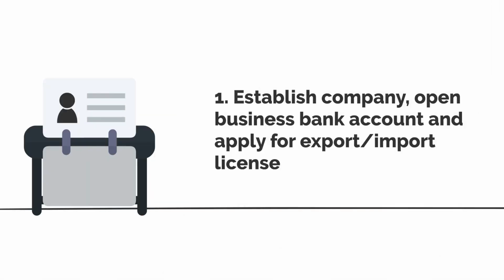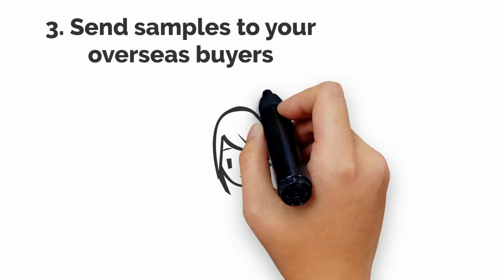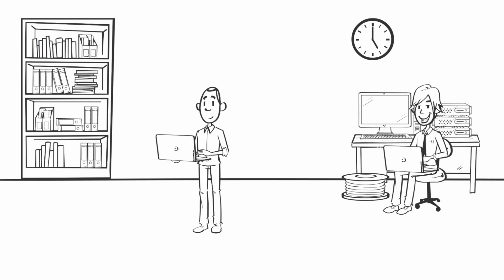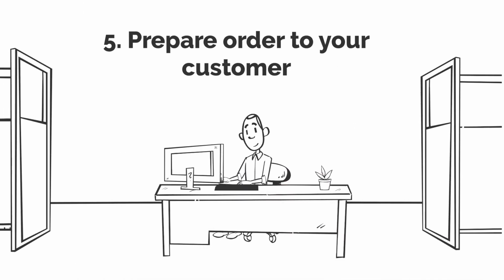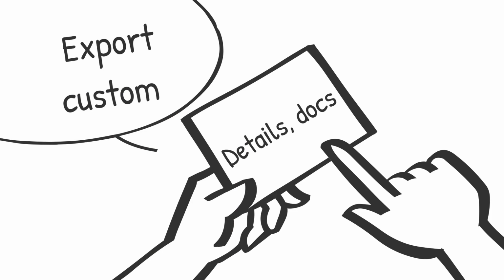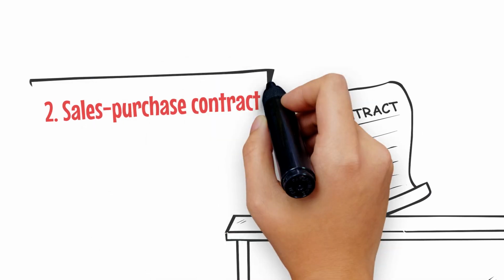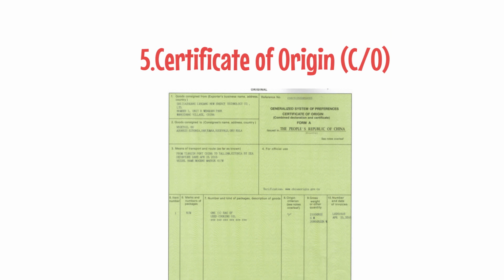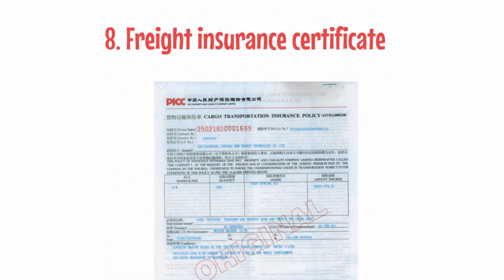EXPORT IMPORT PROCEDURES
There are a lot more documents and procedures that are required if exporting some specific products. For food product example, the exporter needs to provide health inspection certificates and sanitary certificates.

Some export and import procedure(s) and documentation can turn out to be very costly as well. All costs need to be considered for your export business
In order to apply those certificates, special import and export procedure(s) need to be concluded.